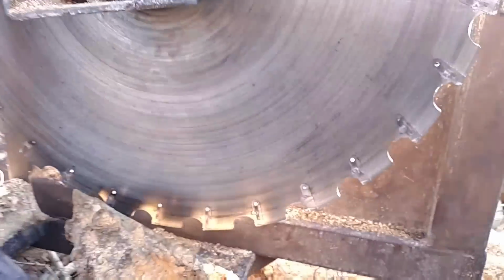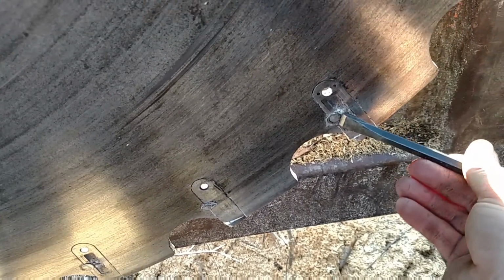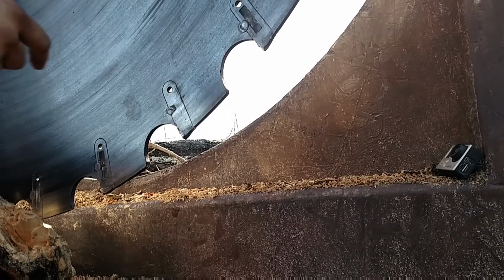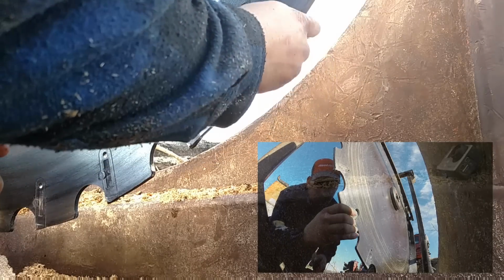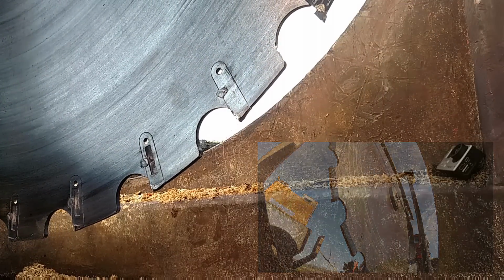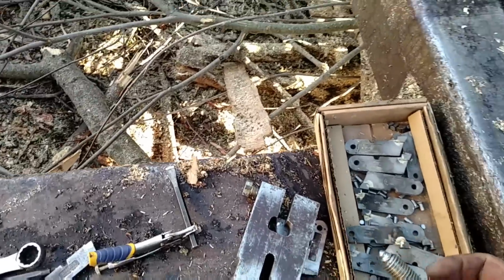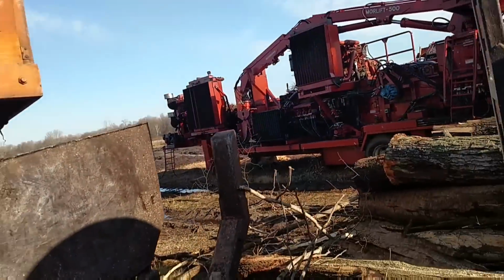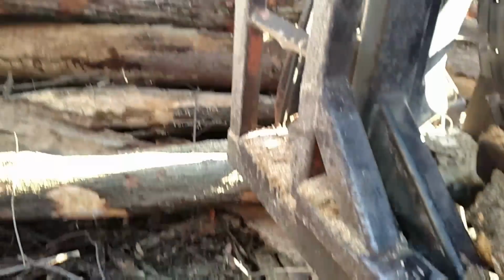CHANGING SAW TEETH!!!!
Time to change the teeth on the saw!! Got all the tools out and made a simple video on changing the teeth on the saw for the BARKO slasher. This is a 60 inch saw!! Took some work bit I got it done. Even got a little bit of her cutting wood!!! Hope you enjoy!!